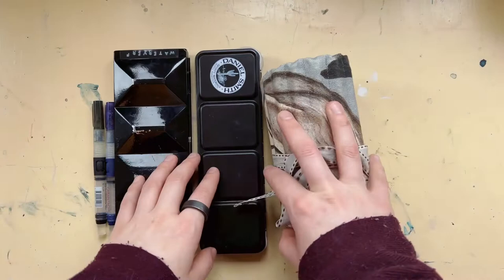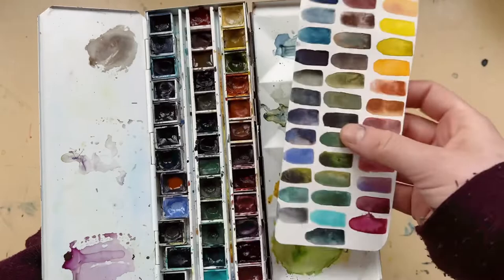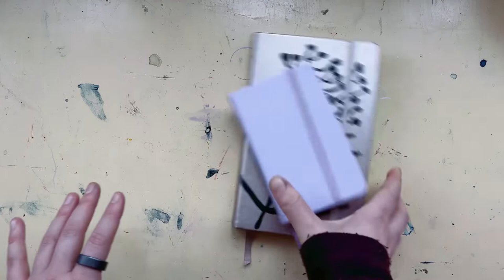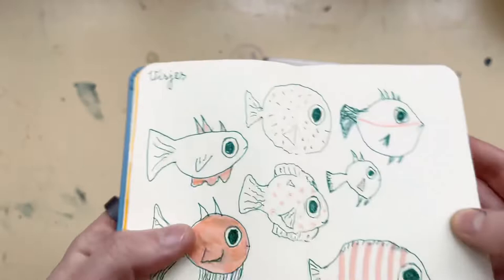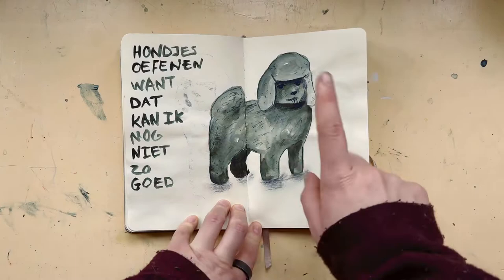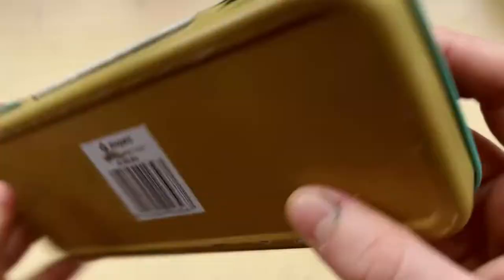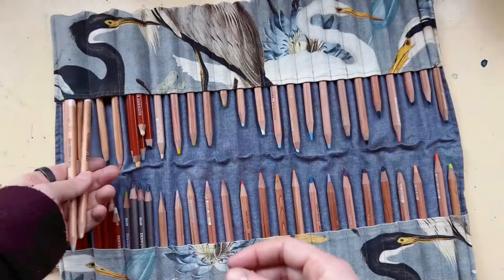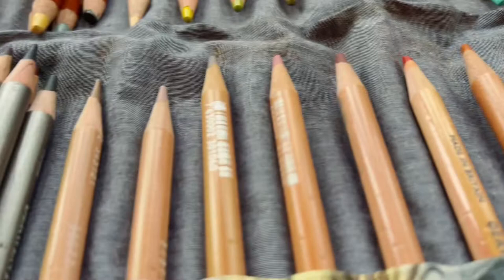Essential Travel Art Supplies: Pack & Create on the Go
In this video, I share my must-have travel art supplies, perfect for creating on the go. Whether you're a professional artist or a hobbyist, these essentials will make your artistic journey easier. Instagram